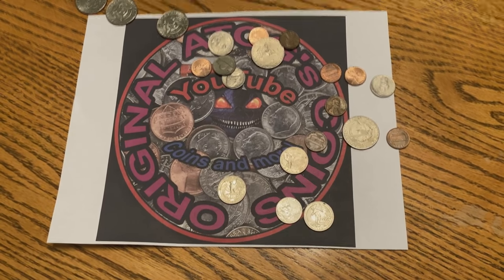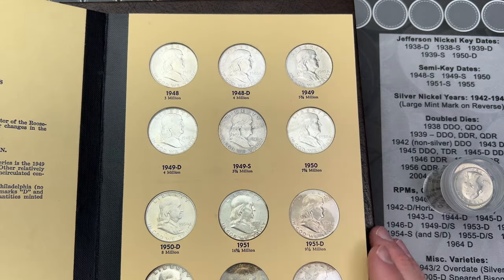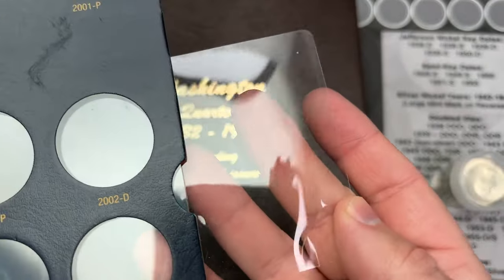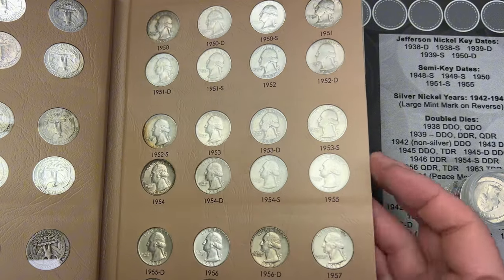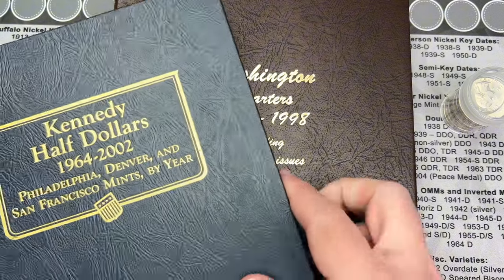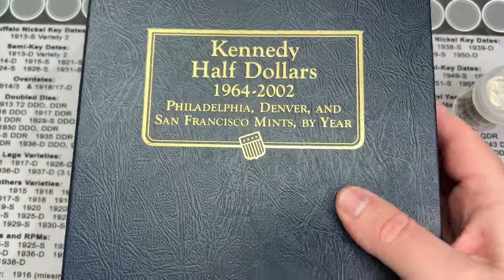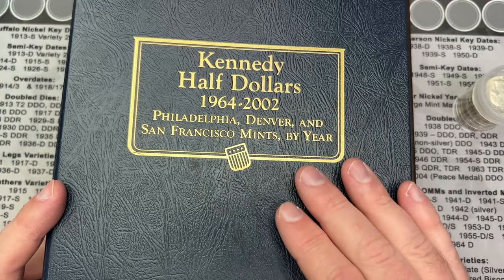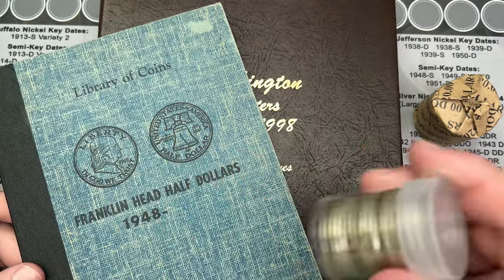Coins Needed! - Albums from shorts update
- or -
v.1 - Not on Amazon currently

Amazon links for supplies if curious:
2x2 storage boxes
US coin Redbook